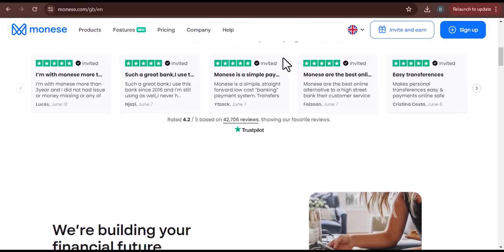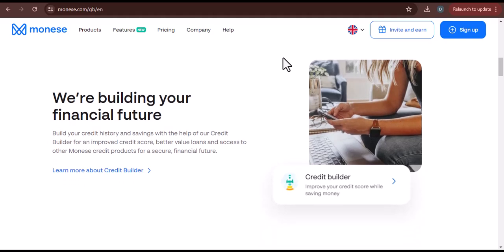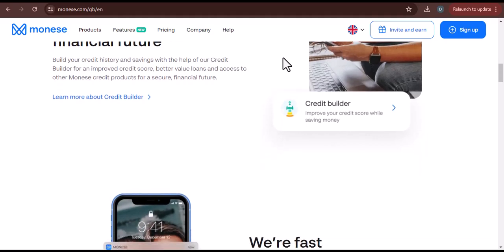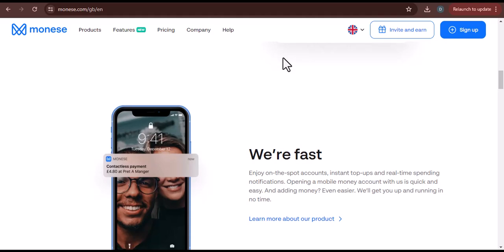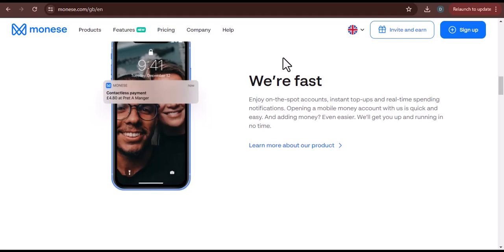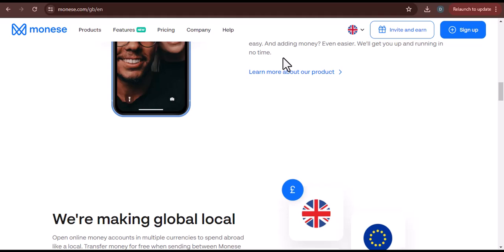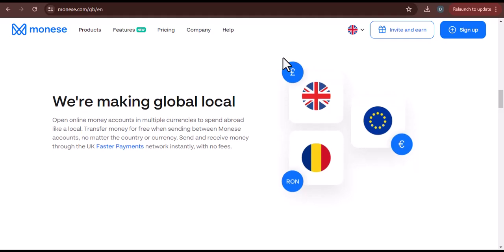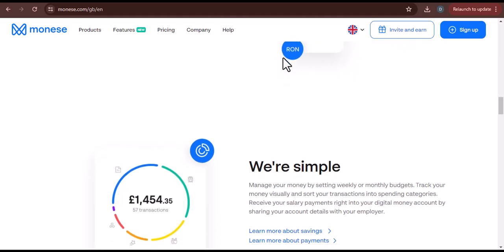How do I open Monese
In this video we talk about How do I open Monese